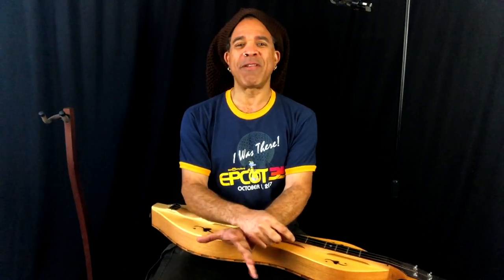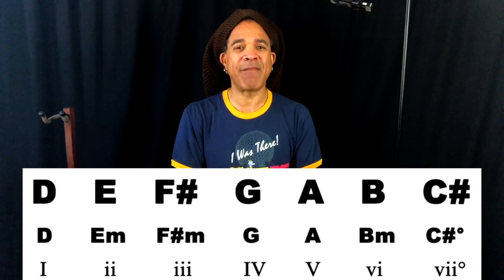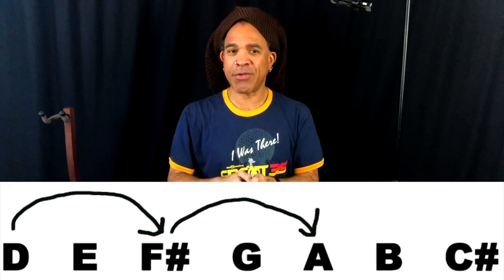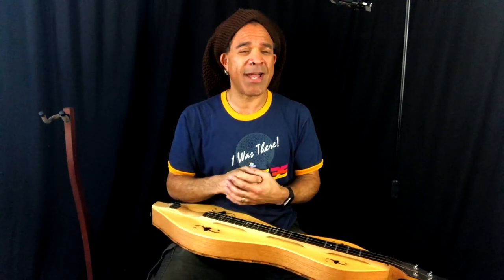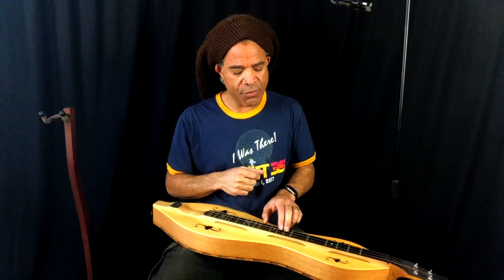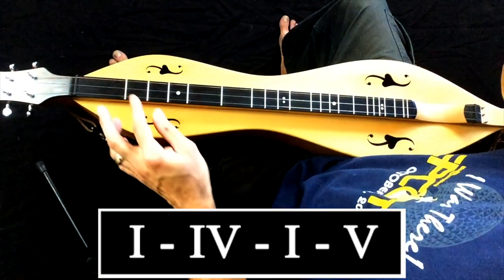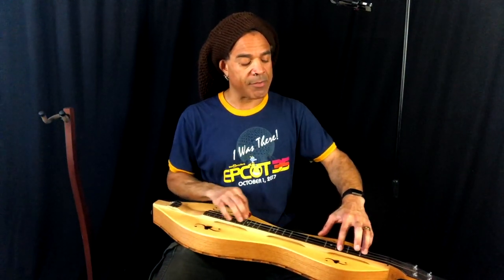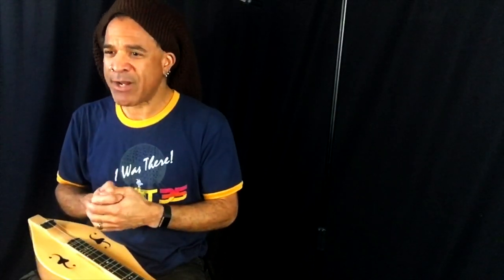Dulcimerica with Bing Futch - Episode 428 - "Majoring In Minors" - Mountain Dulcimer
Continuing on from the last episode, Bing gets into the ii, iii, vi and vii° chords with a look at how to build them, where to find them and how to use them.  Bonus info on the suspended 2 and 4 chord alteration.

Quickly find what you're looking for with The Dulcimerica Episode Guide!